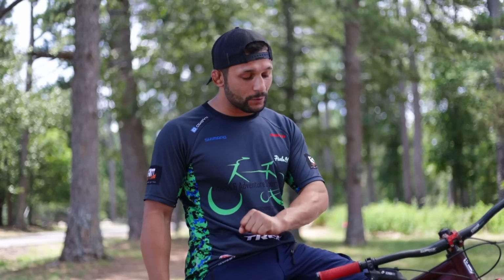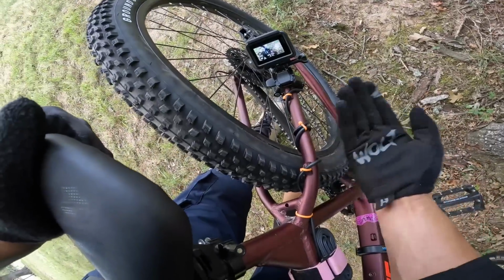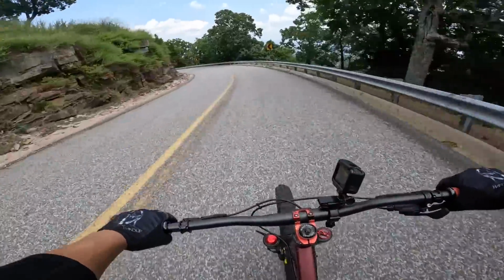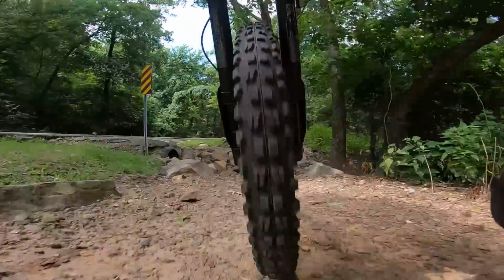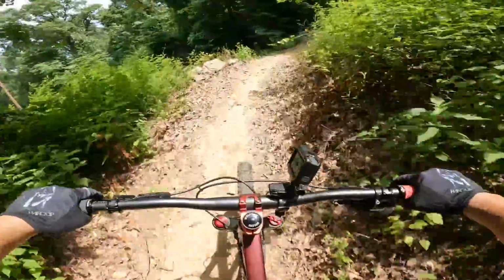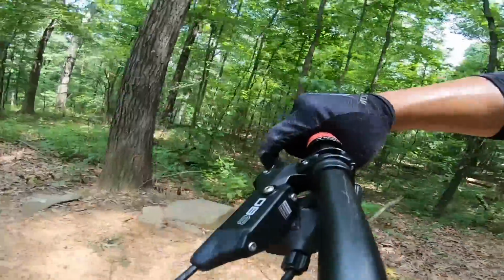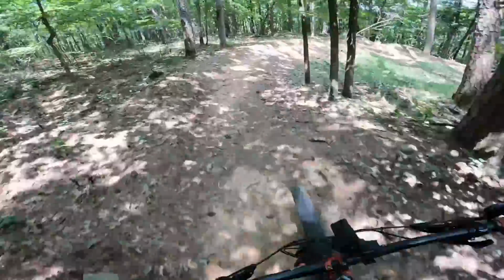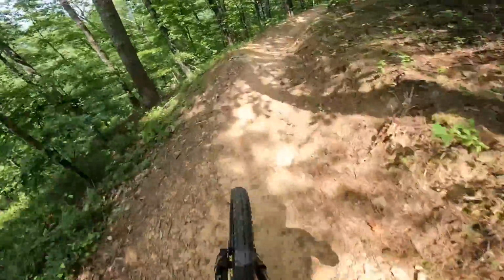SRAM MINERAL OIL DB8 4 Piston Hydraulic MTB Brakes: Realtime Review!!!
We take the Mongoose Ardor aka Ron Burgundy with the Sram DB8 Hydraulic MTB Brakes out to MT Nebo ST Park to test and Review

0:00 Opener/Directors Chair
0:35 Intro
0:49 On This Episode
2:26 Gratuitous Slo-mo
3:07 Camera Setup
5:06 Realtime Review
5:32 Deer
8:45 Quick Adjustment
9:33 Poe Lawless
18:38 Throw Adjustment
22:30 The Good and Bad
24:58 Outro

BOLANY INVERTED FORK:

                                                ARDOR GROUPSET

11-42T MICROSHIFT CASSETTE:

MICROSHIFT SHIFTER:

ADVENT 9SPD DERAILUER:

KMC 9SPD CHAIN:

                                         BARS HEADSET-STEM-GRIPS

WAKE BAR 780MM:

CORKI GRIPS:

WAKE STEM:

ZTTO HEADSET 44-55MM (OUR VERSION):

                                              PEDALS & BRAKES!

ROCKBROS PEDALS:

                                            SAFETY GEAR WORN

Hellion RC Riding Shoes:

Oakley Trail Glasses:

Fox Enduro Knee Pads:

ONEAL FULL FACE HELMET:

GoPro Hero 10 +Media Mod:

GoPro Hero 10:

GoPro Mount Large:

GoPro Mount Small:

GoPro Hero 7 Black:

Canon RP Kit:

35mm Canon RF 1.8 Lens:

50mm Canon EF 1.8 Lens:

EF to RF Variable ND Filter:

Takstar Shotgun Mic:

6-30-23